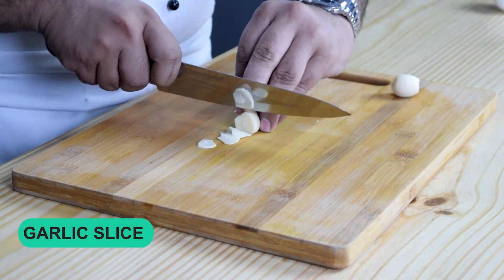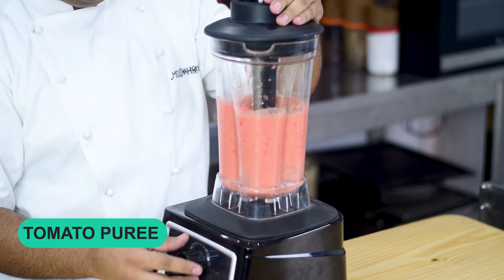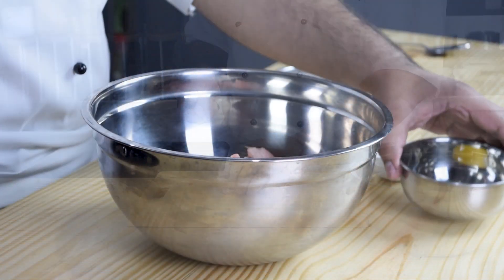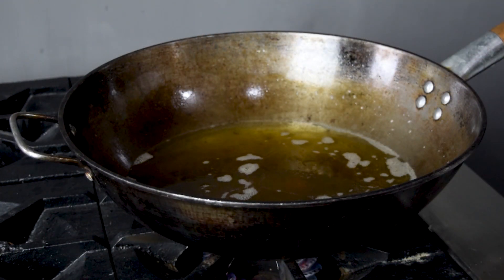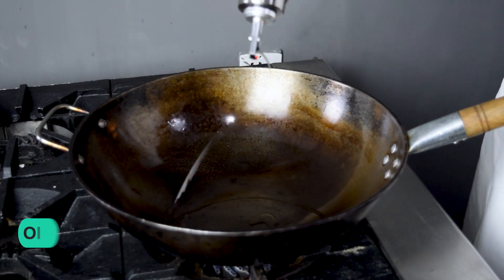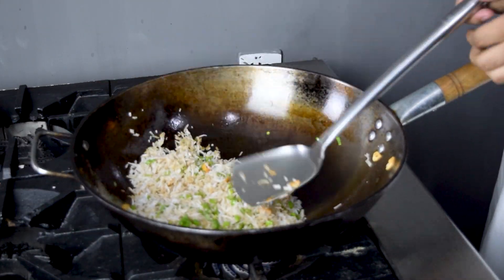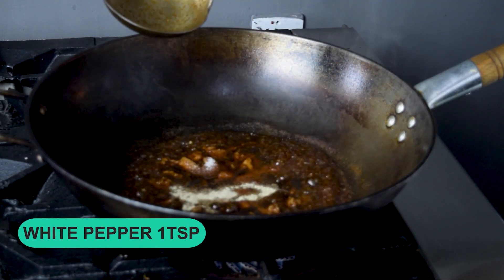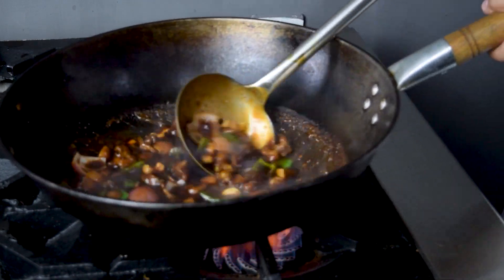Chicken Cashew Nut || Garlic Rice || BY chef_shahroze